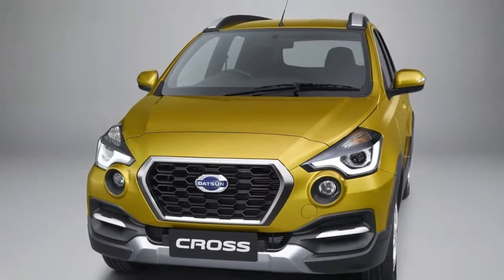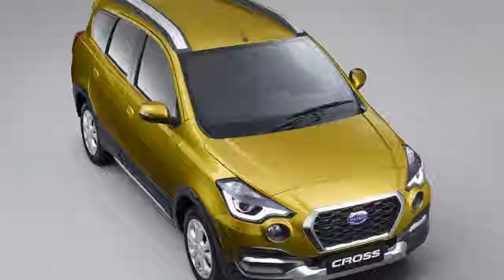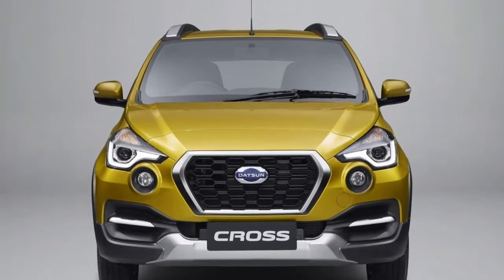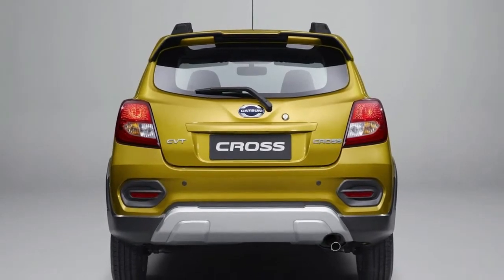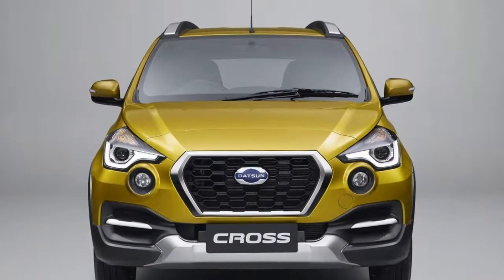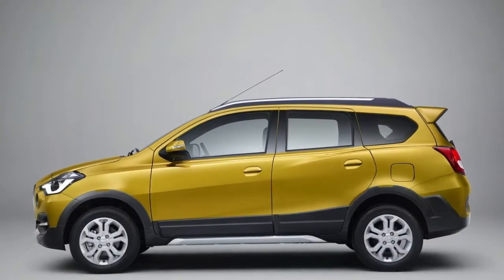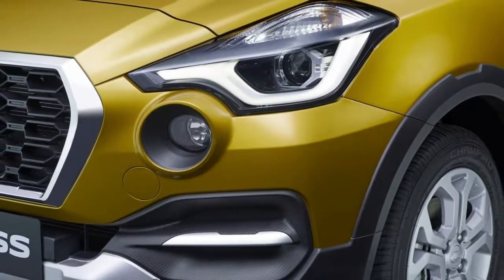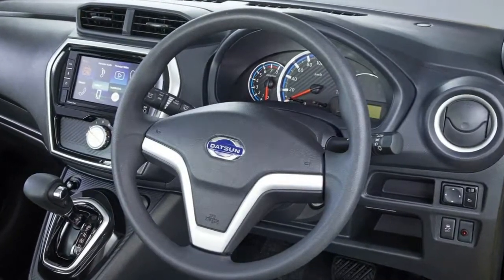Datsun Cross Unveiled As The Brand's First Crossover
Datsun has introduced its first crossover which is aptly named the Cross.

Previewed by the Go-Cross concept, the Cross is a rugged looking vehicle with plastic body cladding and 200 mm (7.8 inches) of ground clearance. The front of the car is dominated by a honeycomb grille which is flanked by "eagle-eye" projector headlights and prominent fog lights.

Designers also installed faux metal accents, underbody protection, and 15-inch alloy wheels. Other notable features include chromed roof rails and a distinctive shoulder line with a "bold flick toward the rear of the car." Overall, the Cross measures 3995 mm (13.1 feet) long, 1670 mm (5.4 feet) wide and 1560 mm (5.1 feet) tall with a wheelbase that spans 2450 mm (8 feet).

The interior is relatively basic but drivers will find a three-spoke steering wheel, faux carbon fiber trim, and black seats with silver contrast stitching. Other notable highlights include an infotainment system and a relatively small third-row seat that "can be used, if needed, over short distances."

Power is provided by a 1.2-liter petrol engine that produces up to 78 hp (58 kW) and 76 lb-ft (104 Nm) of torque. It can be paired to either a manual gearbox or an optional X-Tronic continuously variable transmission.

While the model apparently eschews all-wheel drive, the Cross comes equipped with anti-lock brakes, traction control, vehicle dynamic control, and a brake-limited slip differential. The model also features automatic headlights and dual front airbags.

The Datsun Cross will go on sale in Indonesia in March and pricing starts at 163 million rupiah ($12,208).